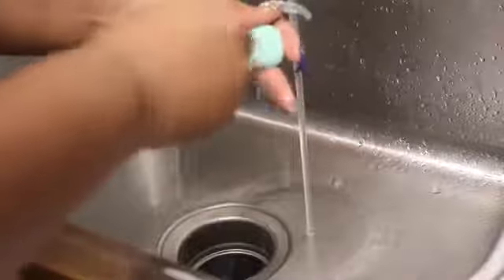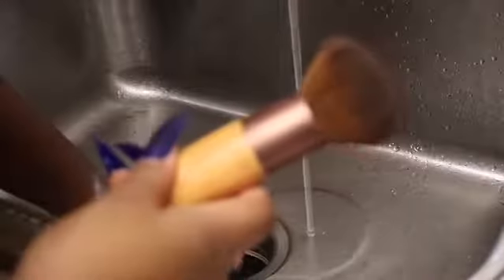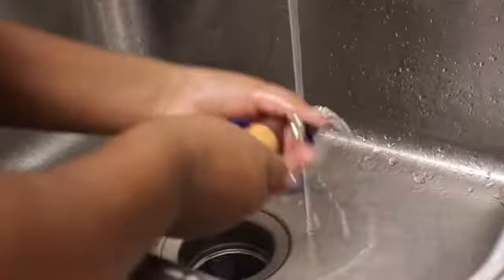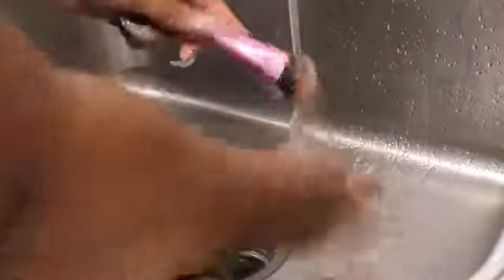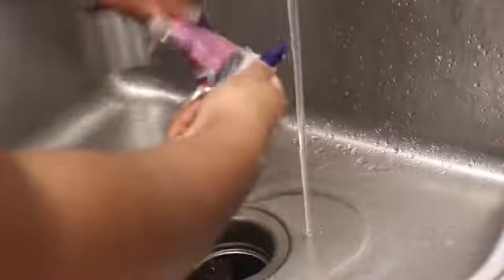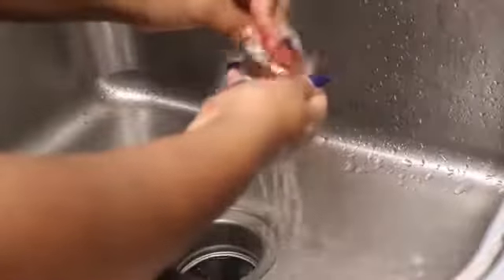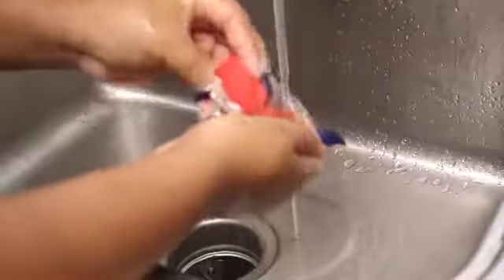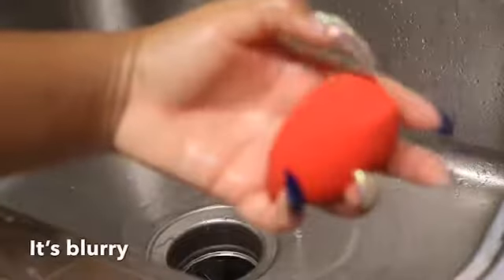THE EASY AND CHEAPEST WAY TO CLEAN MAKEUP BRUSHES/ BEAUTY BLENDER!! :icequeentaty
Hello everyone! Today I am here to teach you how to clean your brushes the easiest, cheapest and most efficient way in 2019! This is what I have been doing for years, and everything is still holding up great! These brushes are from Amazon and beauty blender is from morphe! Hope you enjoy the video and see you guys soon!

---STAY LINKED UP---